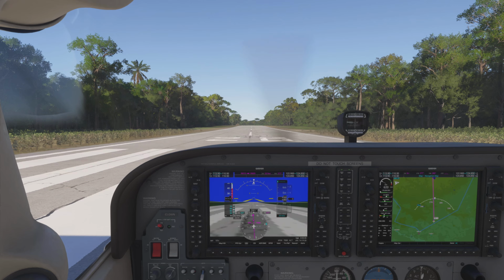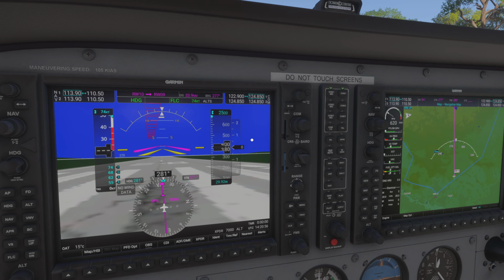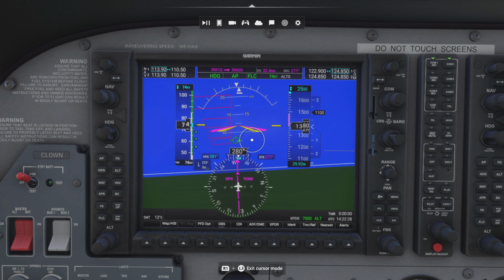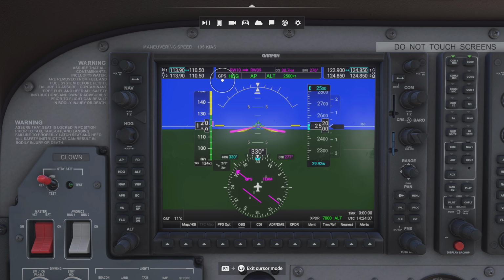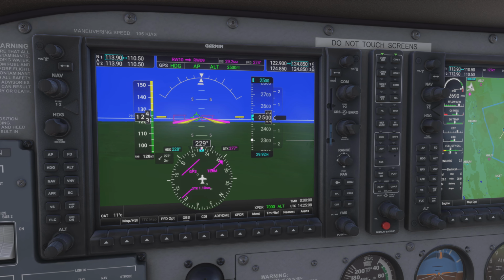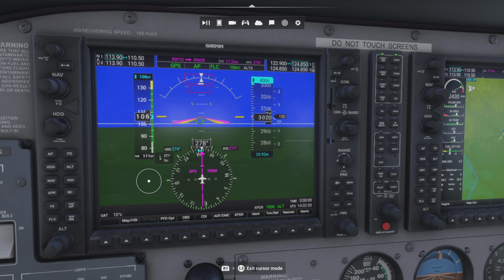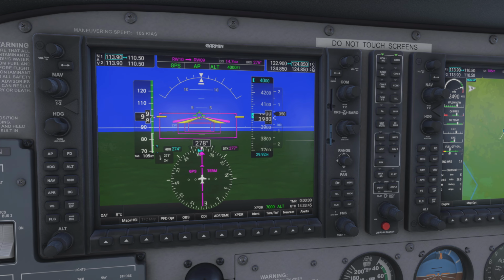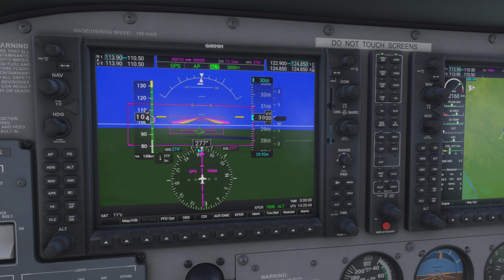Quick Autopilot Tutorial For Beginners | MSFS2024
A quick autopilot tutorial for new players. A more detailed tutorial is coming soon. This video will help you understand how to use Autopilot better and clear up some confusion.